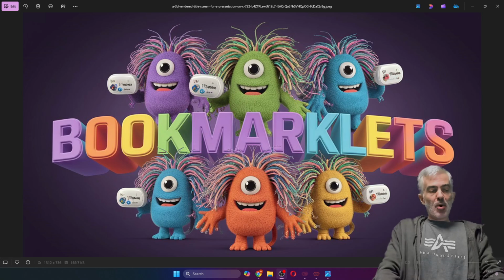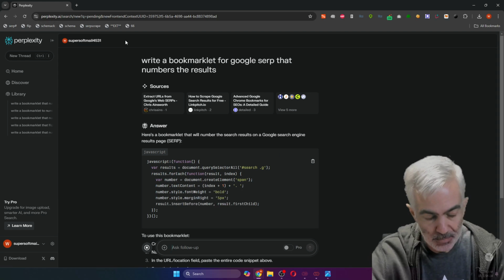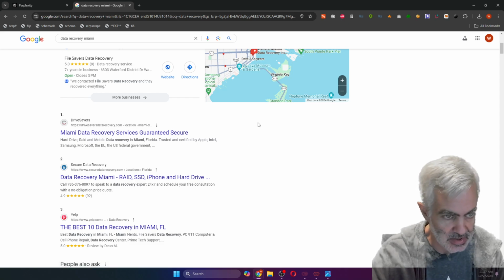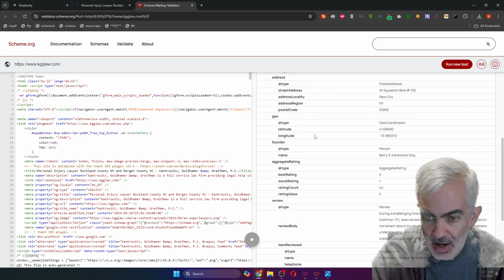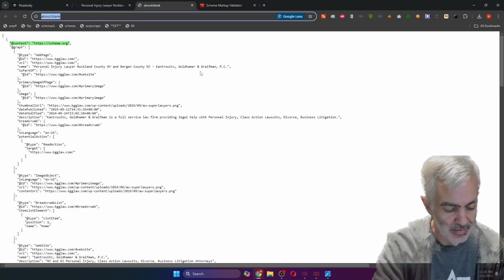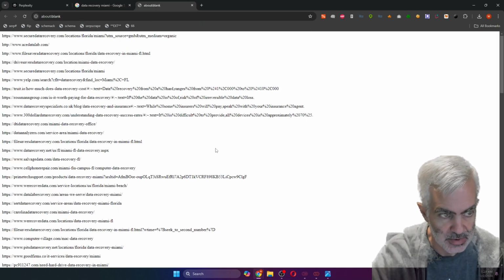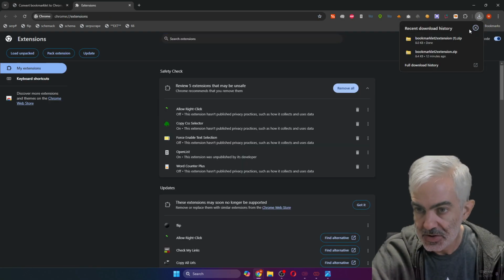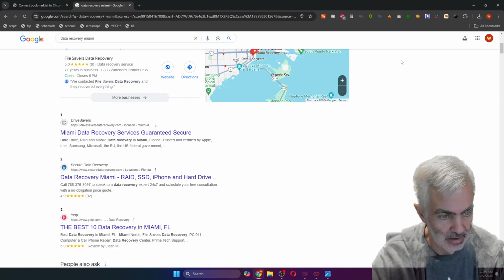bookmarklets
writing chrome bookmarklets... and converting them to extensions!